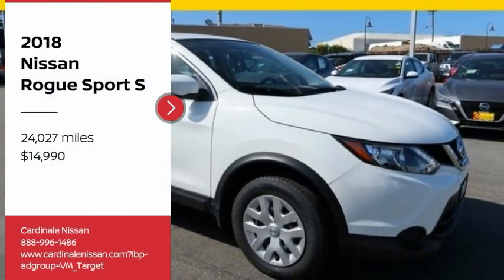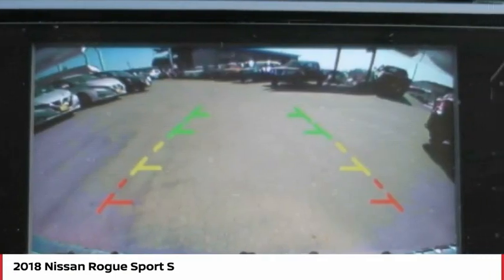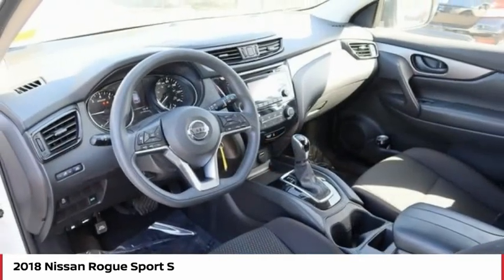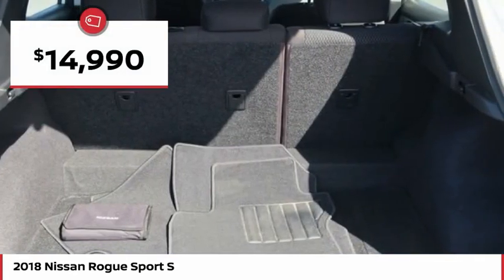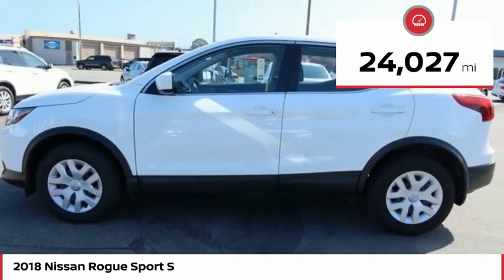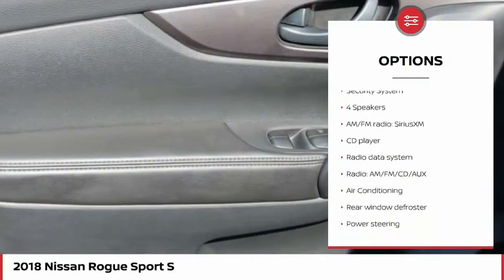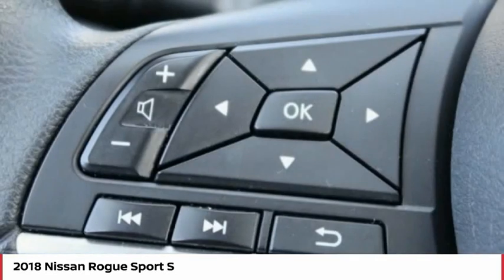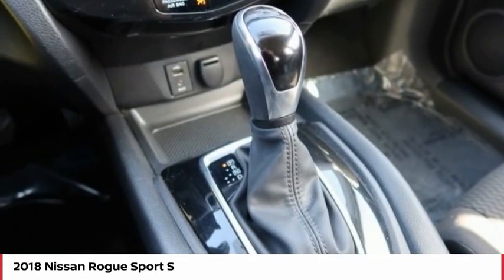2018 Nissan Rogue Sport S FOR SALE in Seaside, CA Q3636A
Stop in today for a test drive of this U 2018 Nissan Rogue Sport

Cardinale Nissan
1661 Del Monte Blvd.

Want us to come to you? No problem! In case we missed a picture or a detail you would like to see of this 2018 Rogue Sport, we are happy to send you A PERSONAL VIDEO walking around the vehicle focusing on the closest details that are important to you. We can send it directly to you via text or email. We look forward to hearing from you!  Certified.